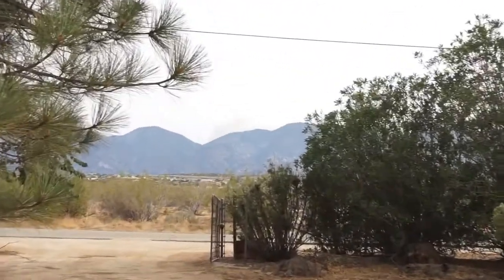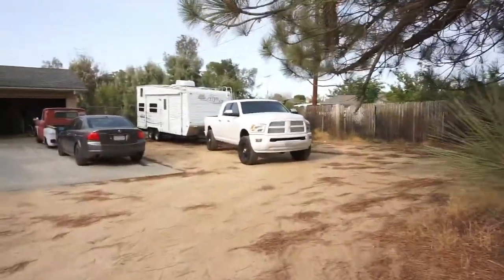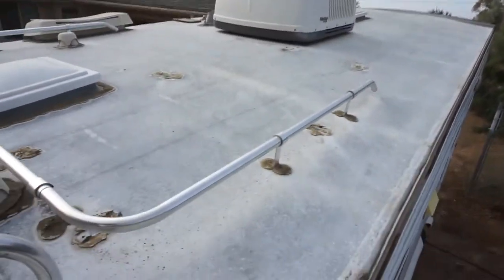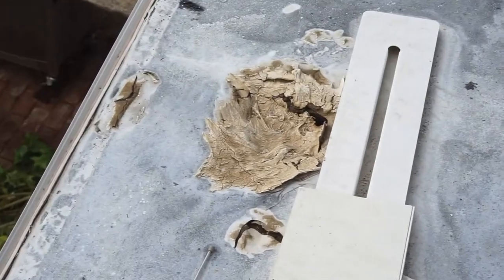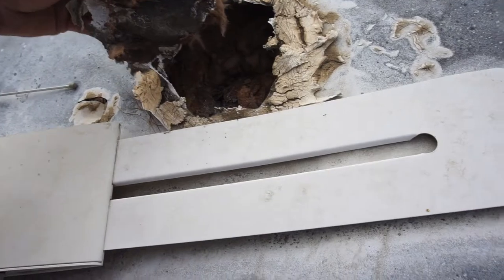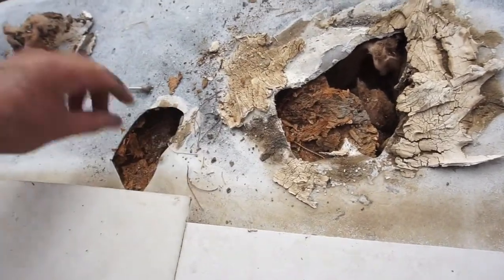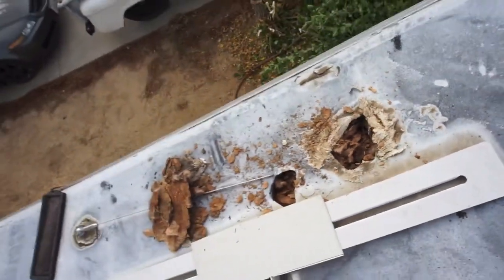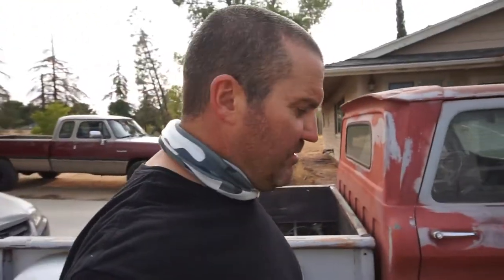Never Ends. Toy Hauler Roof Problems. Previous Owner and My Neglect To Fix It Years Ago.